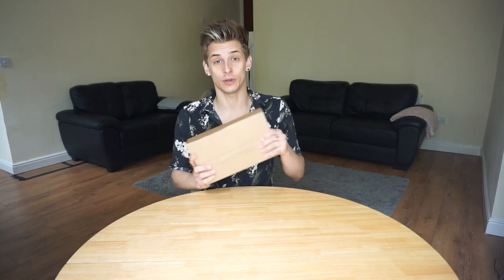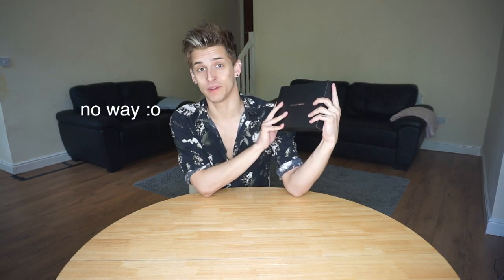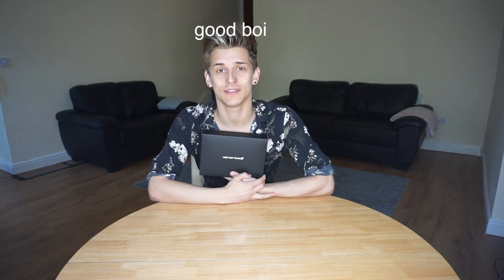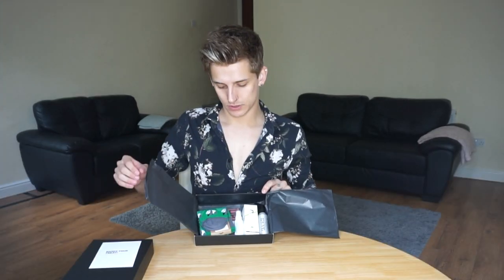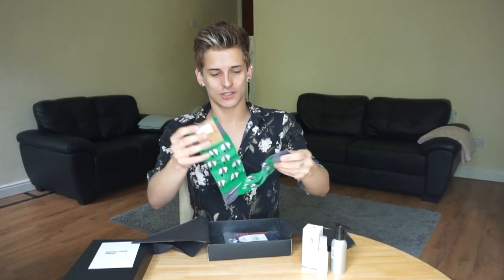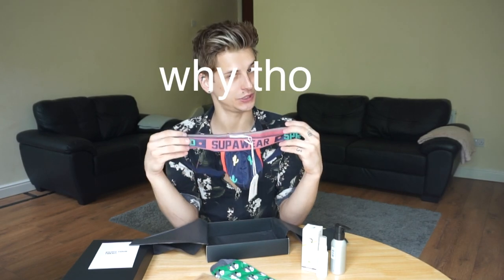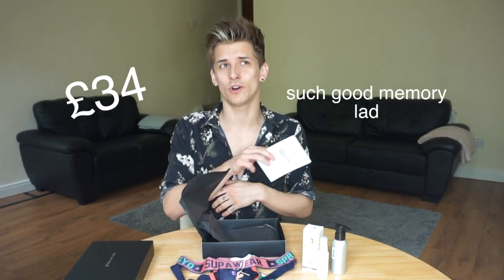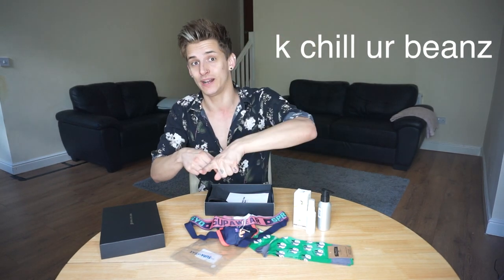NEXTGAYTHING UNDERWEAR SUBSCRIPTION BOX UNBOXING + TRY ON!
In this video I am unboxing an underwear subscription box by a company called NextGayThing.

Watch the video to see me try on the underwear and to see what other stuff was in the box!

SEE YOU LATER, BABE! ♡